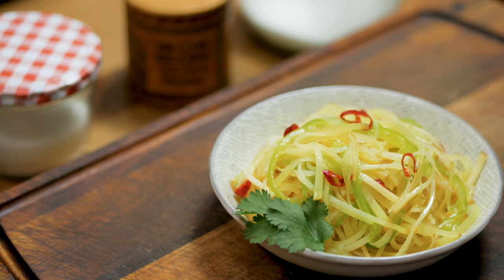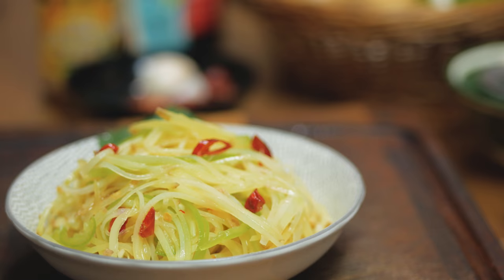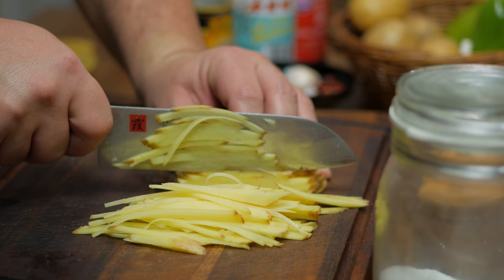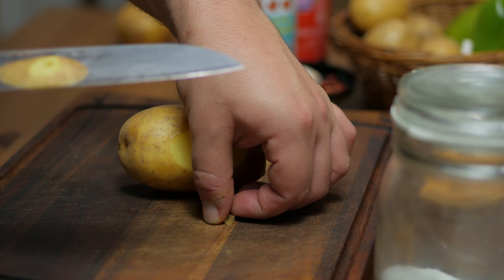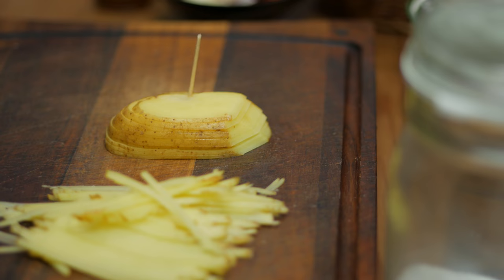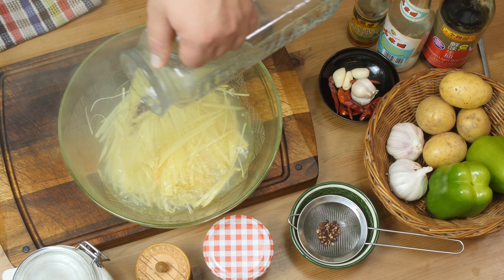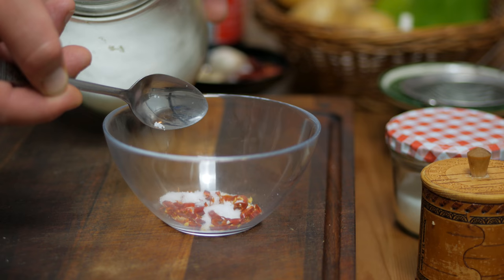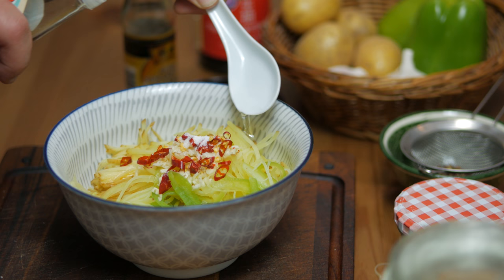How to Make Chinese Shredded Potato the Right Way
Chinese Shredded Potato is basically Chinese French Fries. In this easy recipe I show you how to slice your potatoes super thin with ease and how to cheat your way around boiling your potatoes.
Chinese Shredded Potatoes are a completely new way to enjoy your favorite ingredient - showing us how Chinese cooking reinterprets ingredients we are used to eating in a certain way.

There are hot and sour 酸辣土豆丝, stir fried炒土豆丝, and cold-stirred 凉拌土豆丝 (salad style) shredded potatoes. We are focusing on the latter in this recipe video.

For technique watch the video.

🥔 Ingredients:
1-2 large, even potatoes
half a light green bell pepper

1-2 dried chilies
1/2 tsp sugar
1/2 tsp salt
1/4 tsp good ol’ MSG
1/2 Tbsp soy sauce
1/2 Tbsp white rice vinegar
1 tsp sesame oil
1-2 Tbsp hot vegetable oil for drizzling